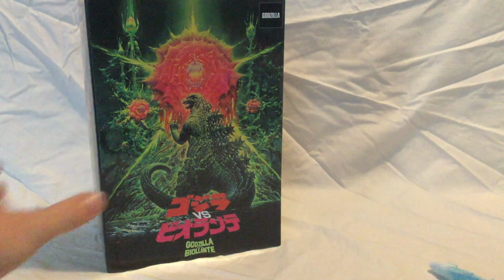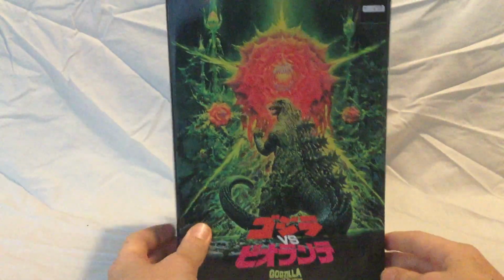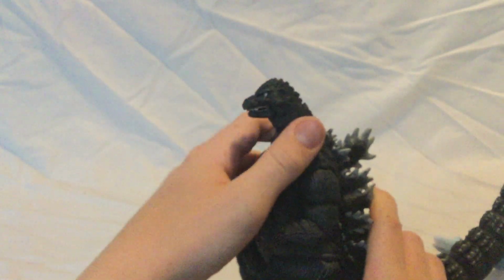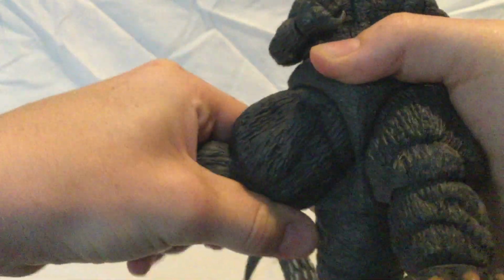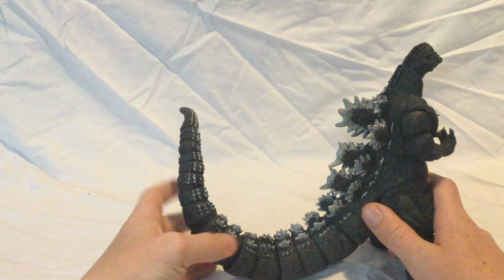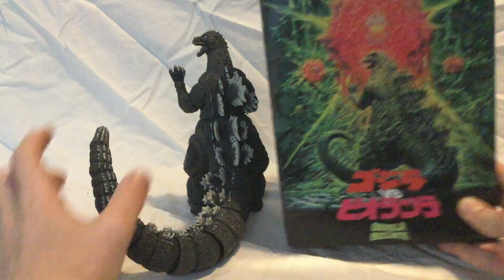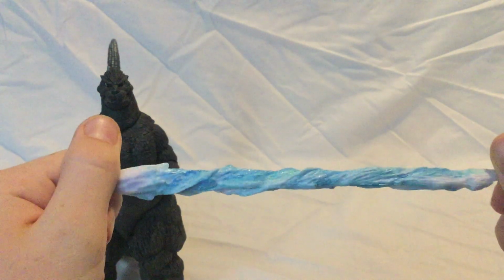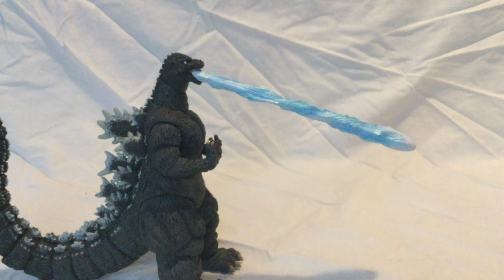NECA Godzilla 1989 toy review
neck Godzilla 1989 is one of the last 2 Godzillas that NECA will make so I ordered it and did a review hope you enjoy :)